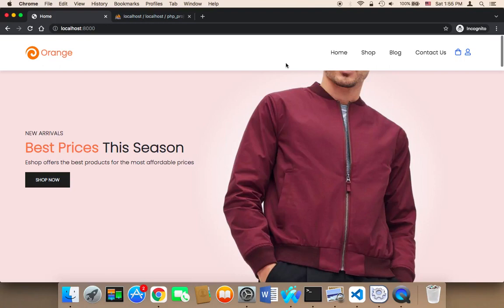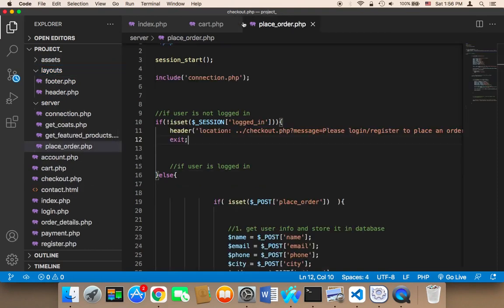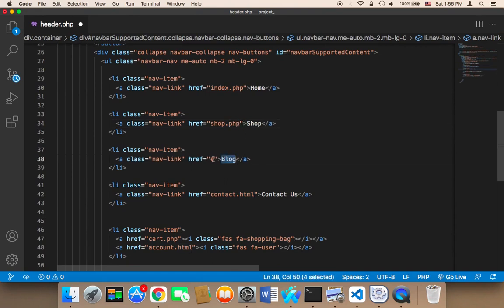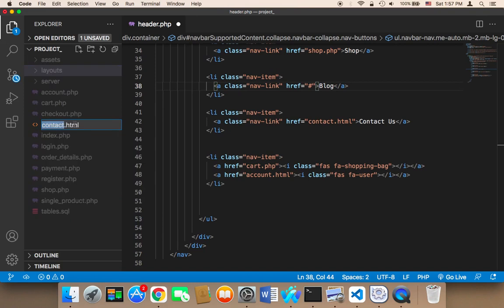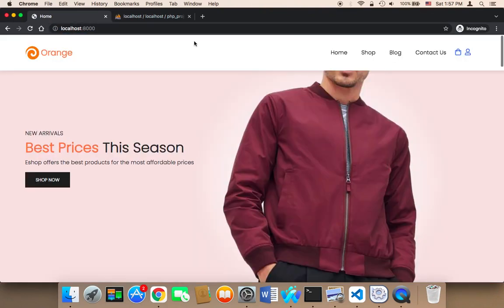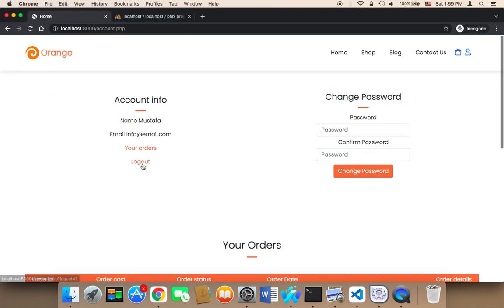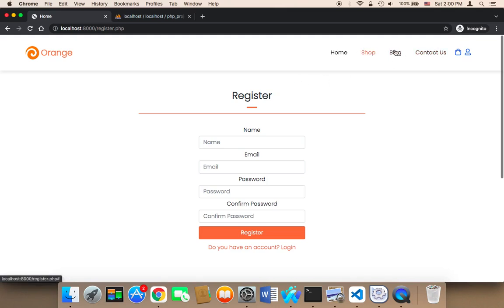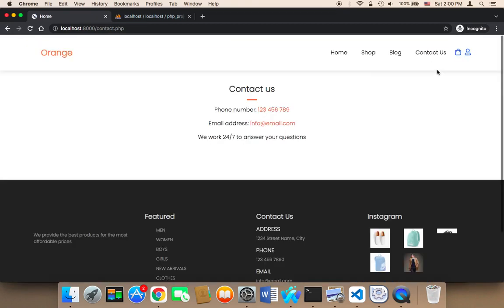Create E-commerce Website Using PHP - Part 97